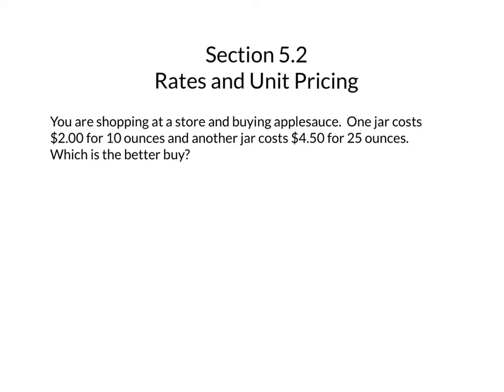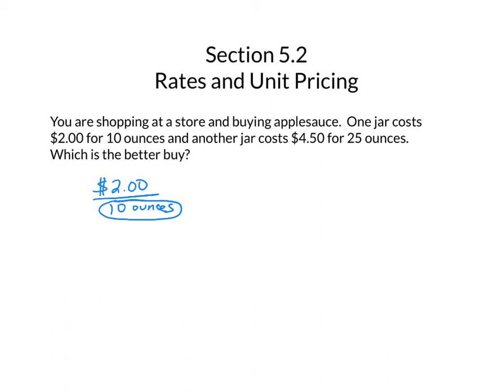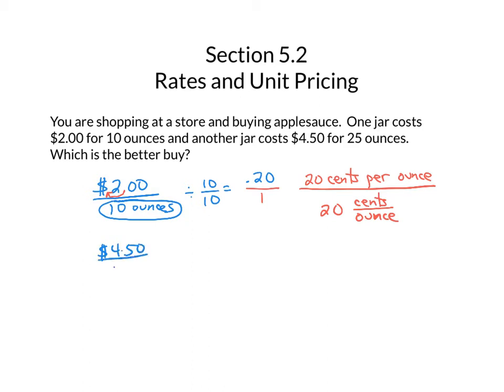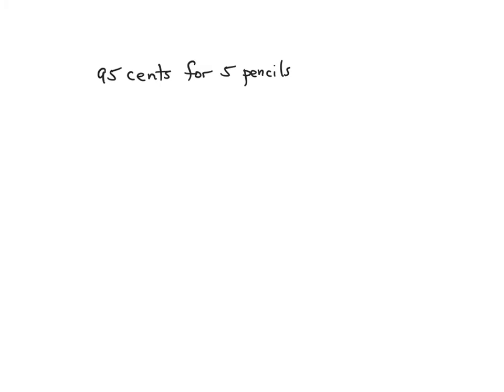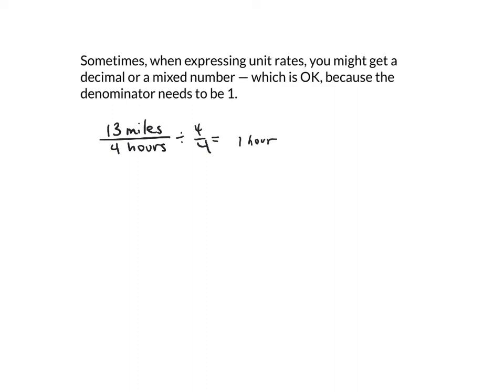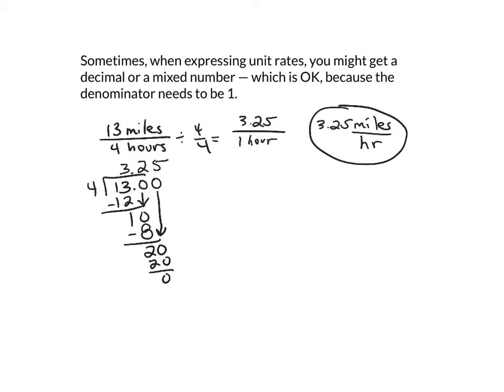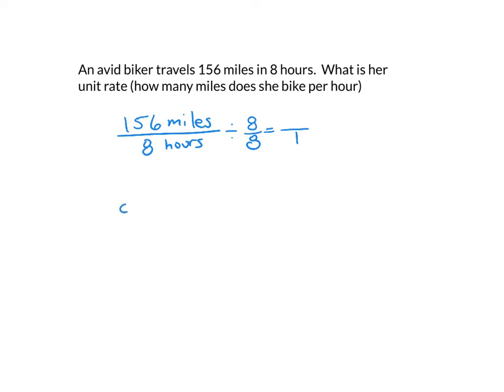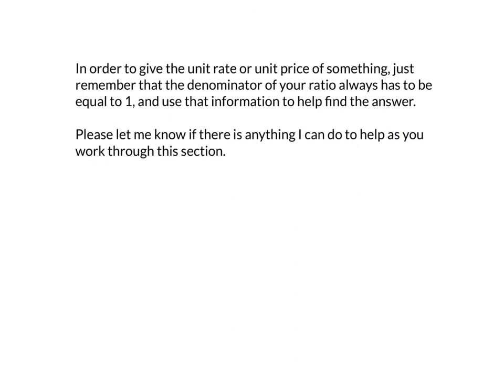University of Akron Math II Section 5.2 Rates and Unit Pricing